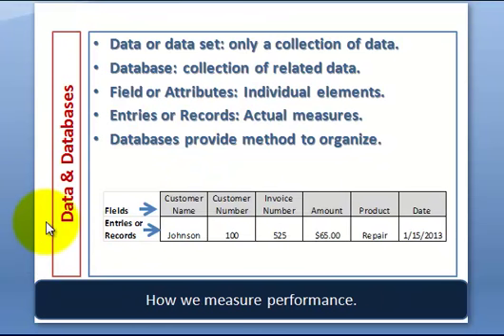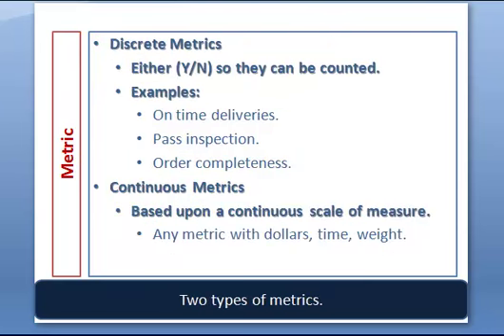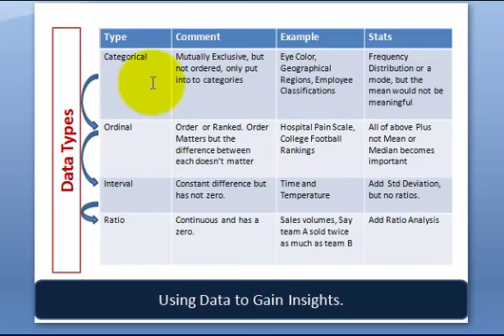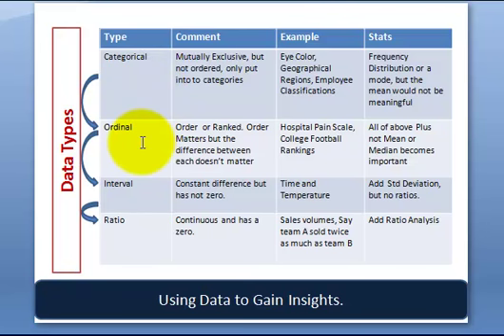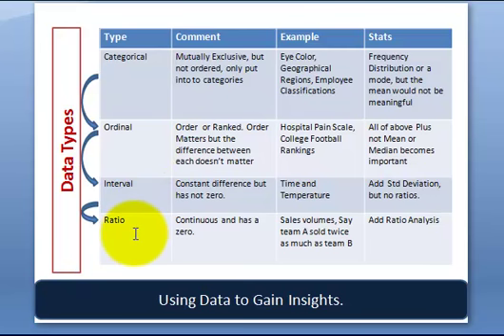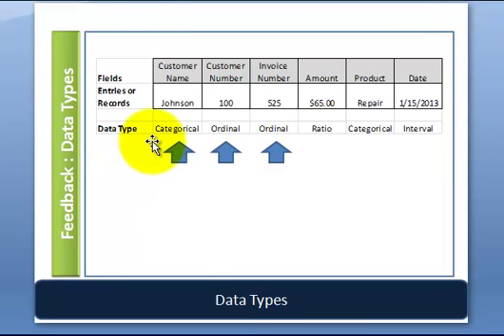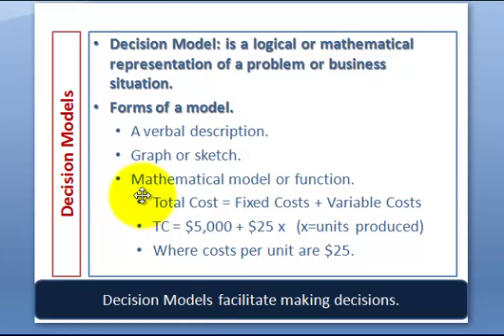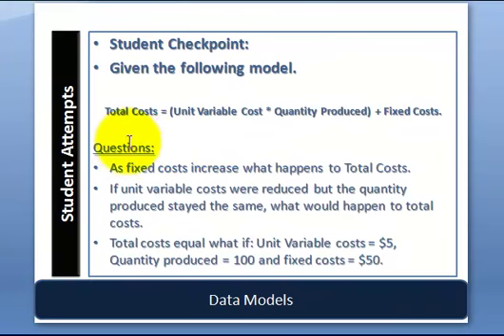BAS 120 Lesson 2 data 1